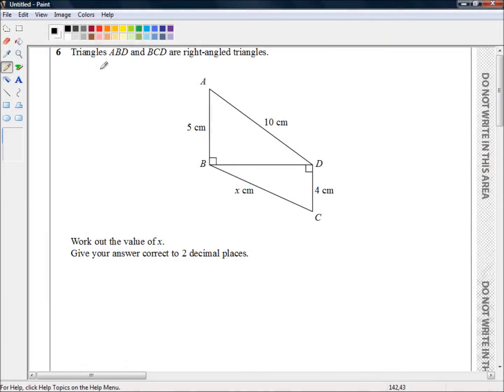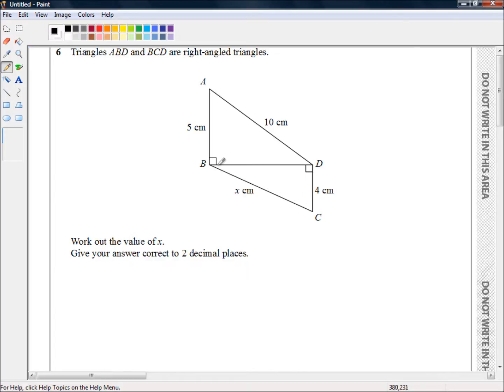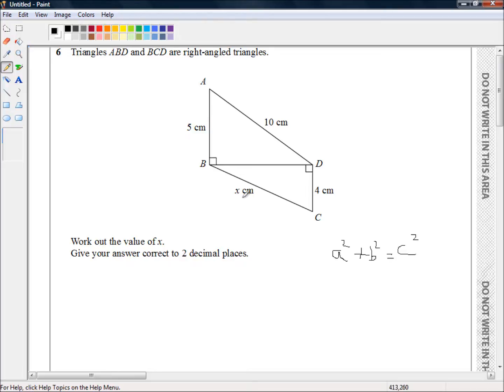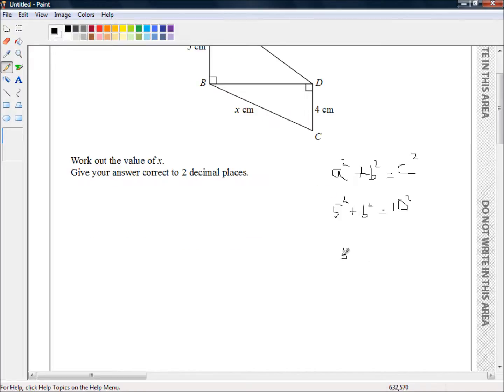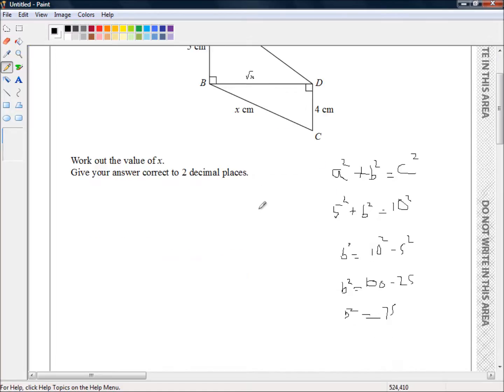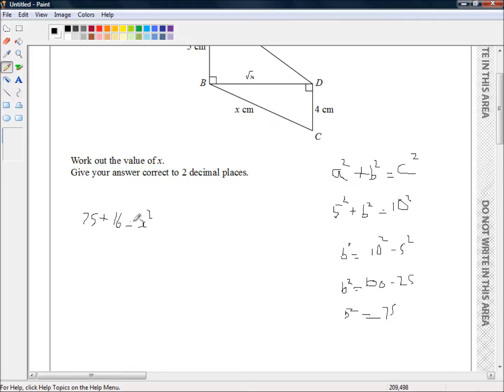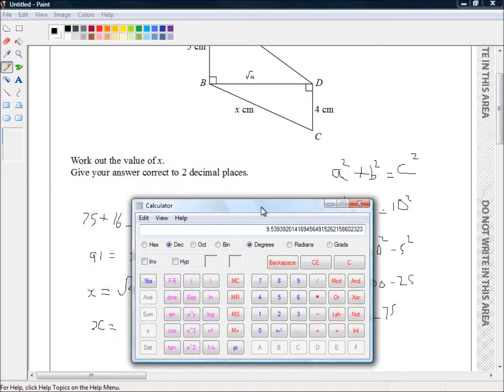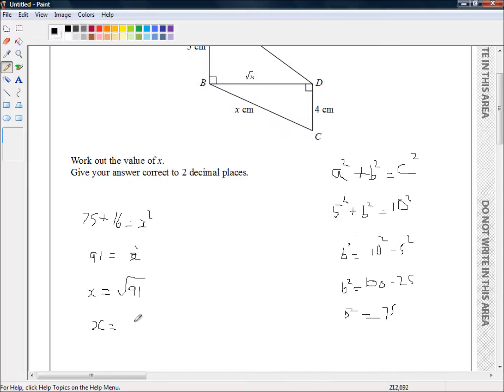Edexcel GCSE (9-1) Mathematics 1MA1/2H Question 6